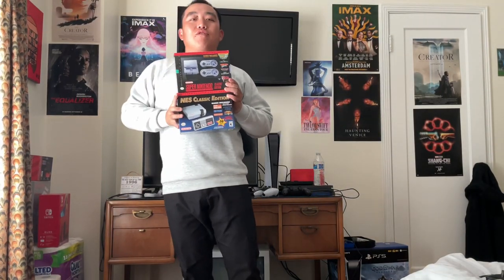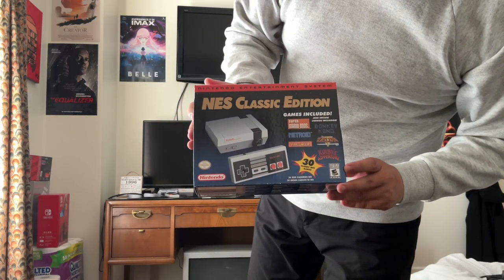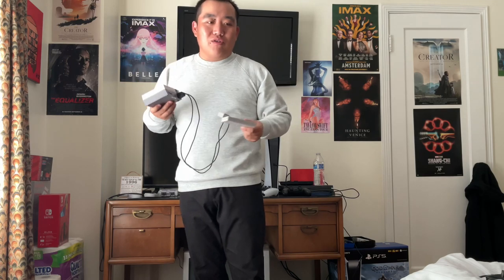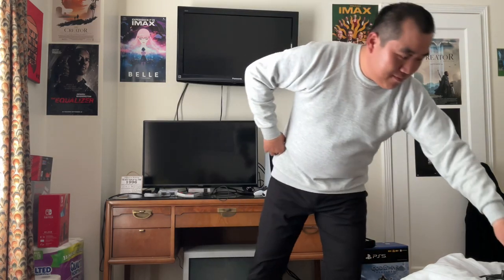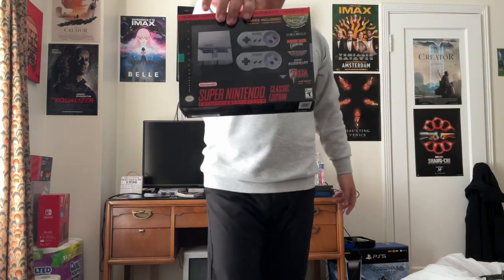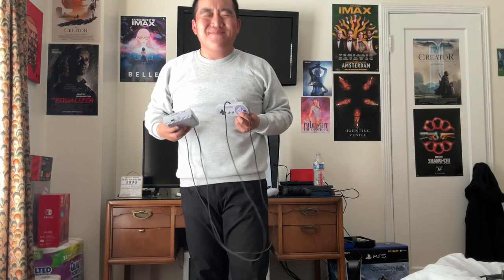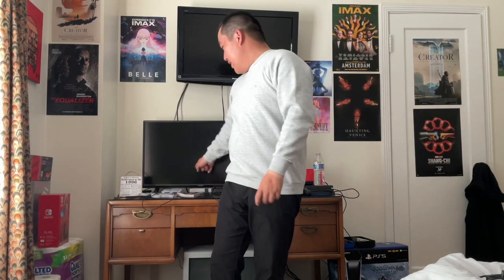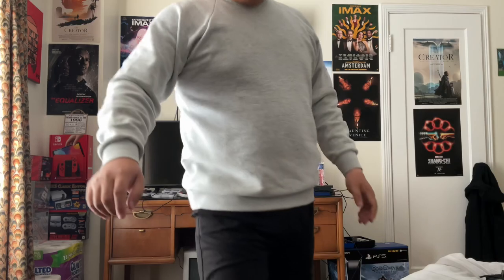NES & SNES Classic Edition Re Unboxing & Re Review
Those I got it back in a day. SNES Classic Edition since 2017 from Best Buy after Thanksgiving. And NES Classic Edition back in June 2018. Got both Classic Edition in my collection.